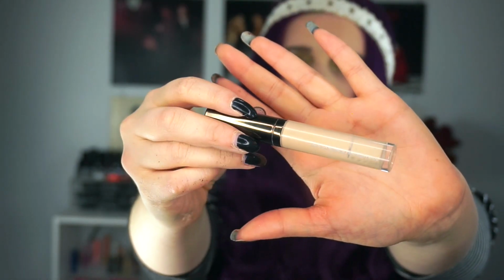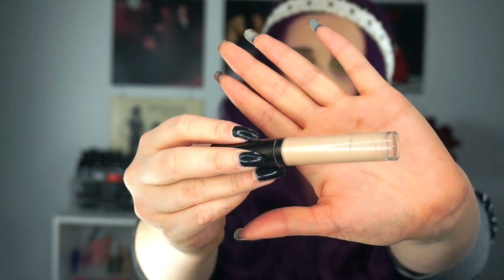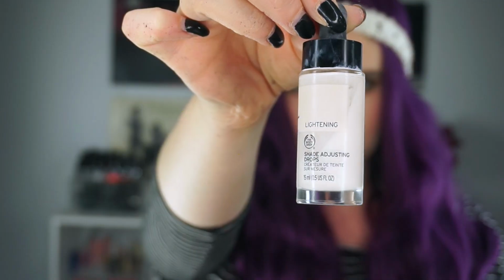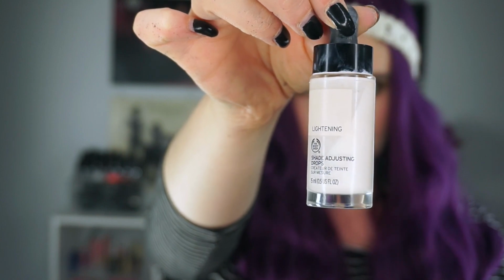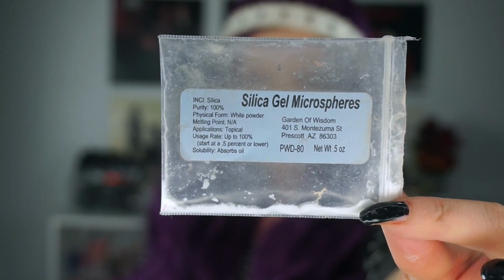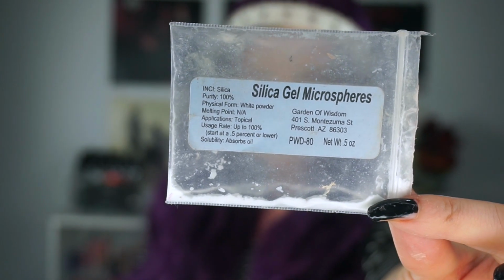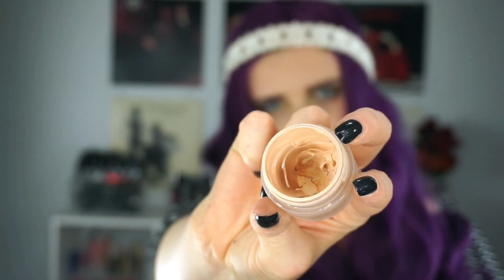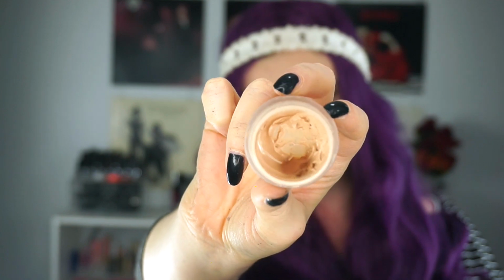Project Pan: Everyday Essentials | Finale!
Hello everyone!

Time for a Project Pan finale! I decided to wrap this project up now because there's simply nowhere left to go. I'm really glad I did this because it helped me finish up a bunch of products and learn a lot along the way! Definitely a success!

Products in Progress:
The Body Shop Lightening drops
 KVD Lock It concealer in white
ABH concealers in 0.5 and 0.75
Silica Gel Microspheres
Smashbox Step-by-step contour palette
Benefit High Brow highlight crayon

Products Finished:
Becca Aqualuminous concealer in porcelain
Wet n Wild Photofocus eyeshadow primer
NYX green concealer
Becca Under Eye Corrector
BareMinerals Stroke of Light eye brightener
Eyeko Liquid liner in black
Benefit 3D Browtones in 2
Milani Brow Tint pen in dark brown
Benefit They're Real! Tinted lash primer

XOXO
Elle